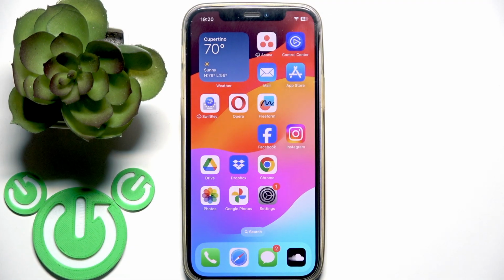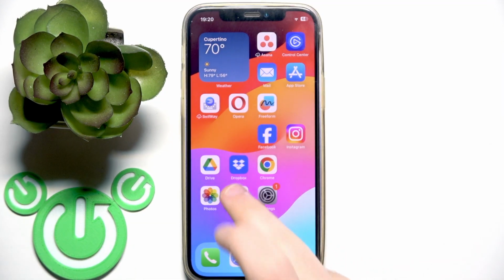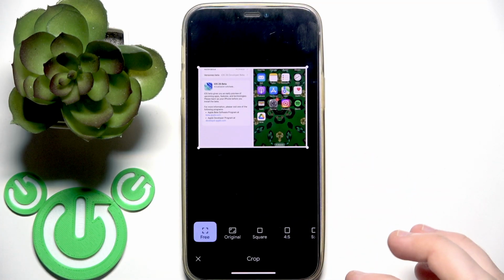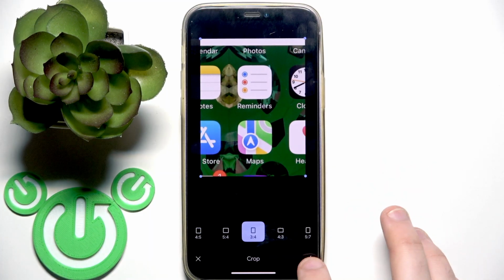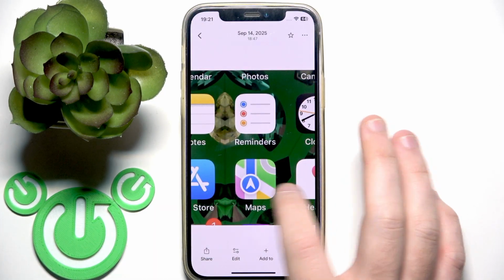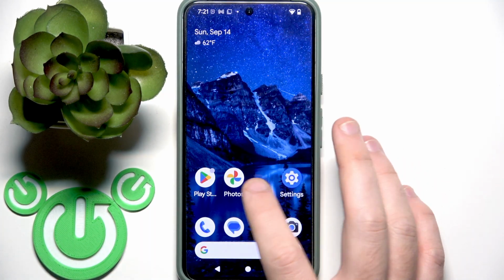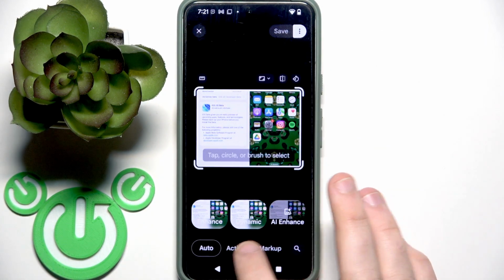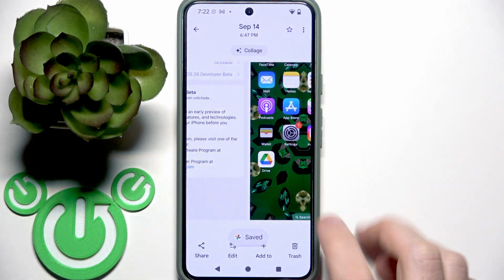How to Resize an Image in Google Photos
If you want to resize an image in Google Photos, this video will show you the exact steps for both iPhone and Android devices. Learn how to use the built-in crop and resize features in Google Photos to adjust your photo size, change the aspect ratio, and save your edited images. Whether you need to make your pictures smaller, fit a specific format, or just want to crop for social media, this guide covers everything you need. We explain the differences between the iOS and Android versions of Google Photos, so you can easily follow along no matter which device you use.

How to resize an image in Google Photos on iPhone?
How to change photo size in Google Photos on Android?
Where is the crop and resize tool in Google Photos app?

0:00 Introduction
0:07 Resize image in Google Photos on iPhone
0:32 Using crop and aspect ratio options
1:02 Saving the resized image
1:11 Resize image in Google Photos on Android
1:24 Editing and resizing options on Android
1:45 Saving your changes
1:52 Outro and tips